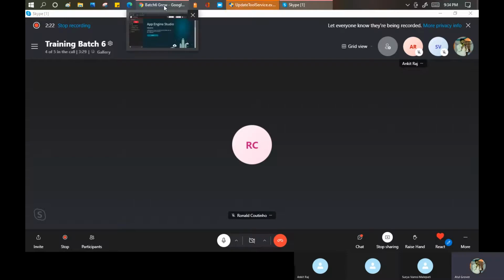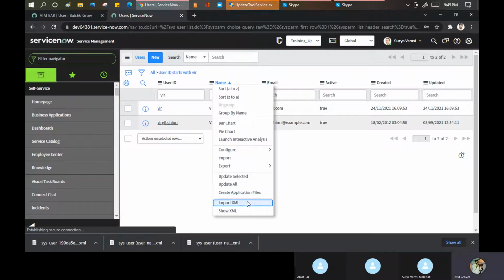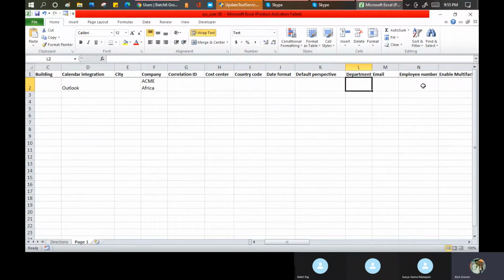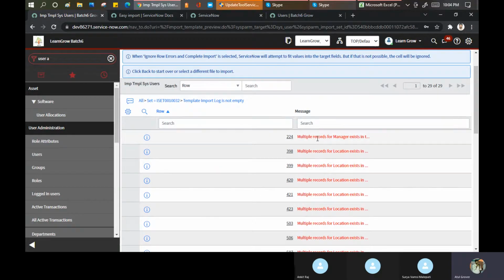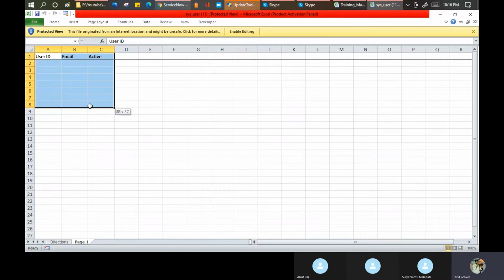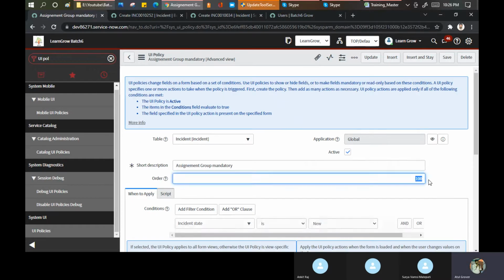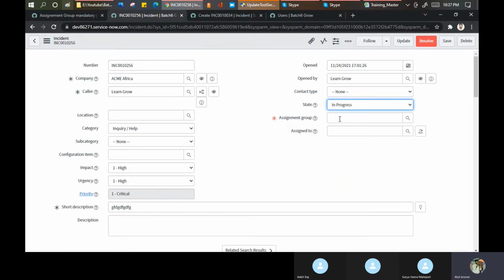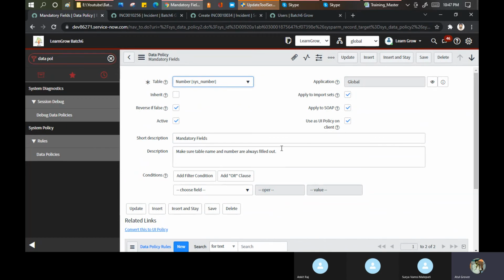Batch 6 || Day 24|| Import Export Via XML & UI & Data Policy || Techno Functional Training